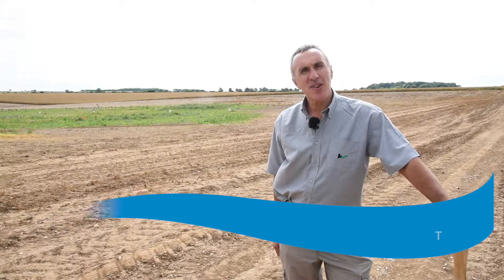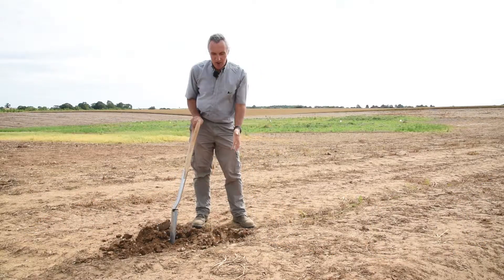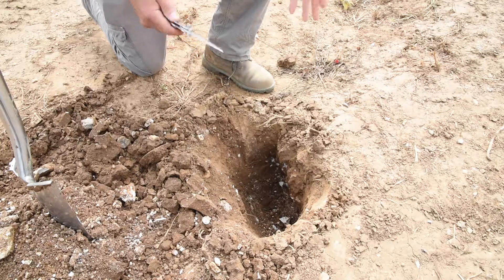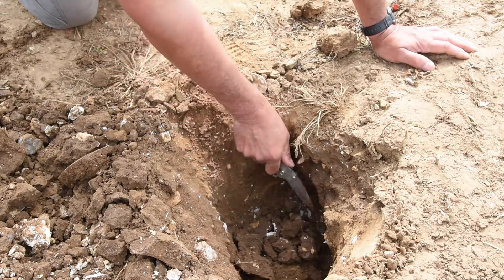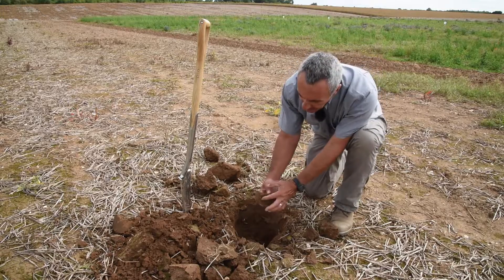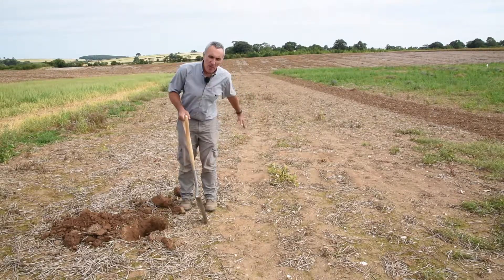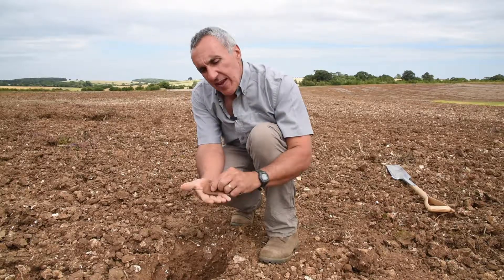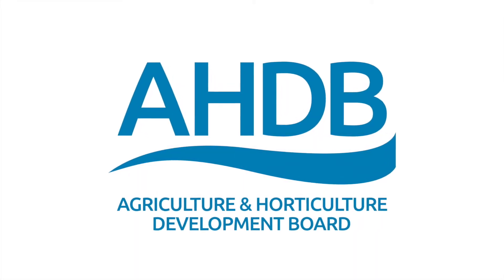Sub soiling (part 1)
A video with a leading expert demonstrating how to assess soil compaction, select and operate different types of sub-soiler to loosen the soil efficiently. The component parts, their purpose and how they interact are all explained.

ABOUT AHDB
AHDB is a statutory levy board, funded by farmers, growers and others in the supply chain. Our purpose is to inspire our farmers, growers and industry to succeed in a rapidly changing world. We equip the industry with easy to use, practical know-how which they can apply straight away to make better decisions and improve their performance. Established in 2008 and classified as a Non-Departmental Public Body, it supports the following industries: meat and livestock (cattle, sheep and pigs) in England; horticulture, milk and potatoes in Great Britain; and cereals and oilseeds in the UK. AHDB’s remit covers 72% total UK agricultural output. Further information on AHDB can be found